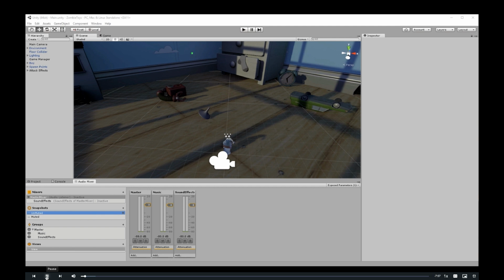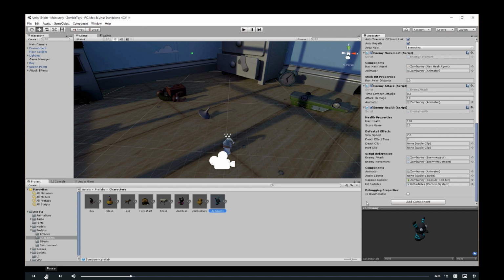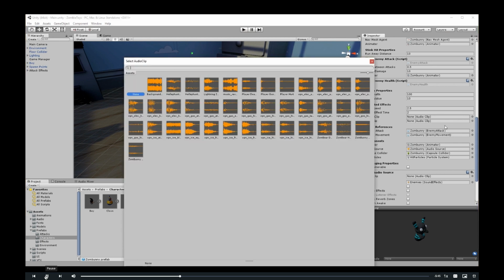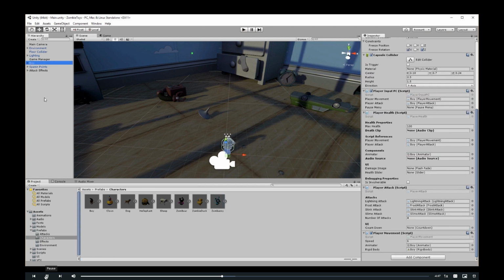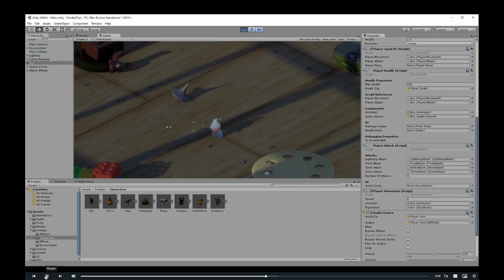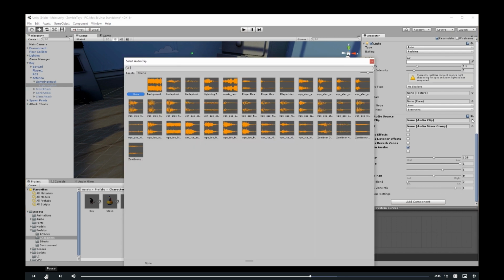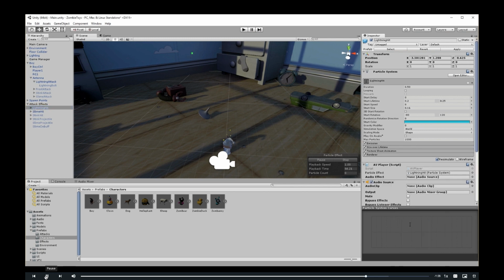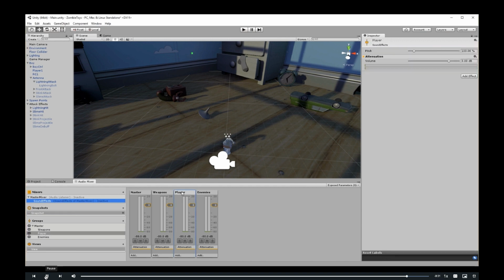16.8. Adding Audio to the zombie toys characters